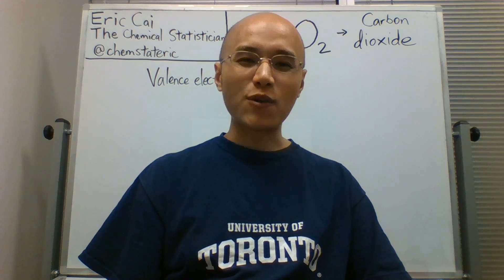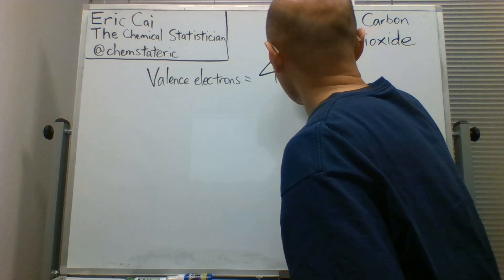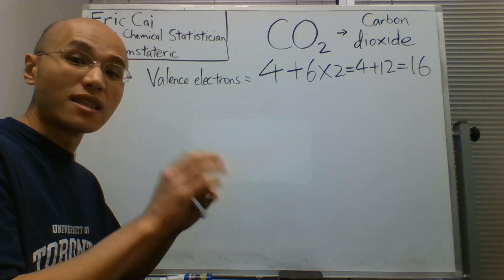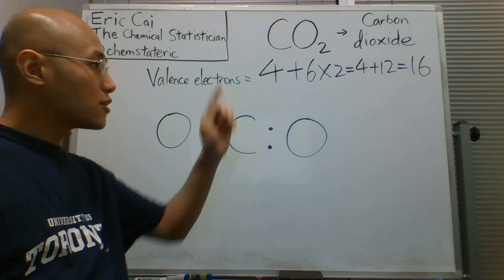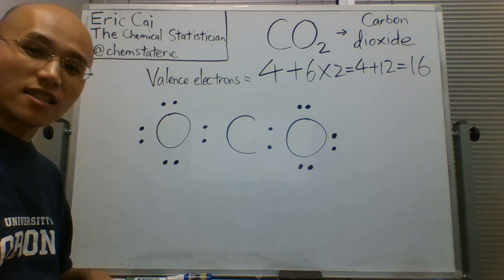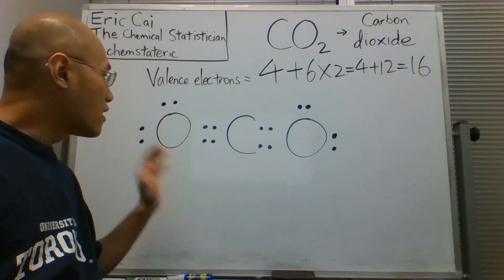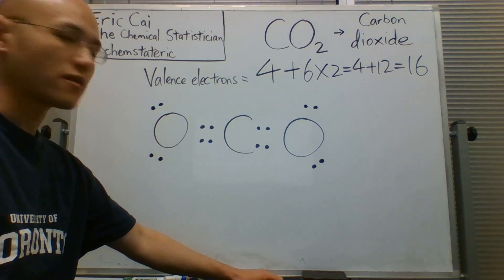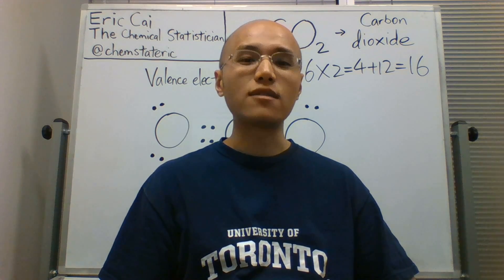The Lewis Dot Structure for Carbon Dioxide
In this video, I introduce Lewis structures and show how to draw it for carbon dioxide.